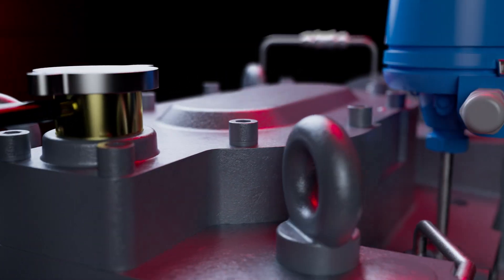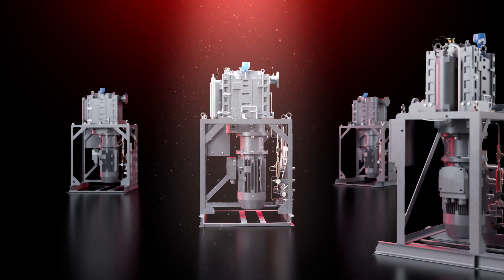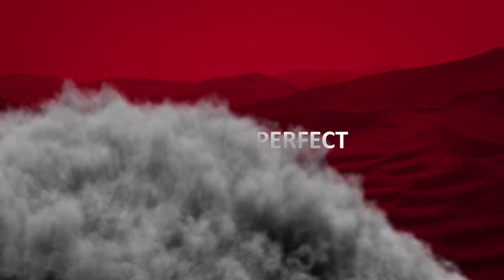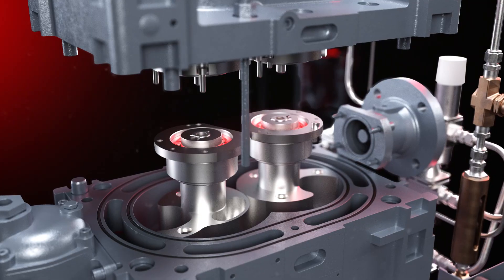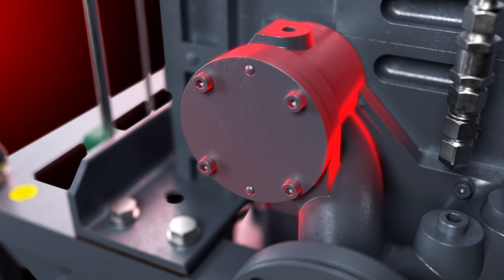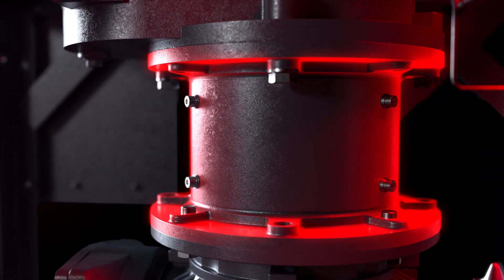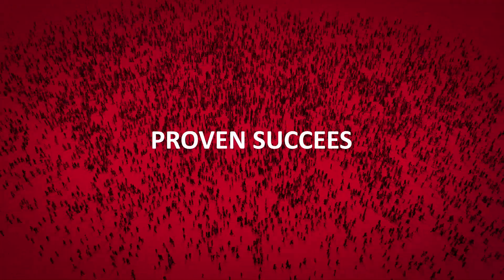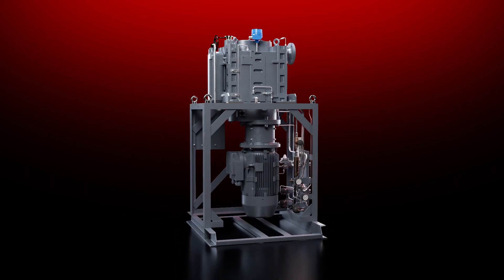EDWARDS EDP – EVERY DETAIL COUNTS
Edwards, a world leader in dry vacuum pump technology, successfully pioneered the use of
environmentally friendly dry vacuum pumps in the early 1980s. With hundreds of thousands of
systems installed worldwide, Edwards dry pumps create significant benefits for customers in
many applications and industries.